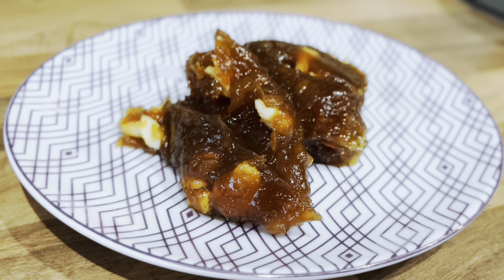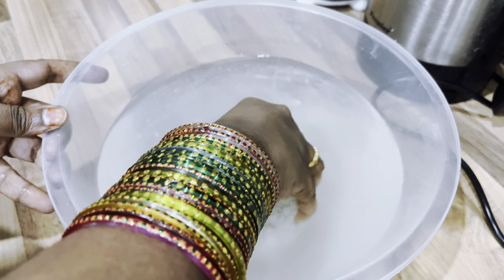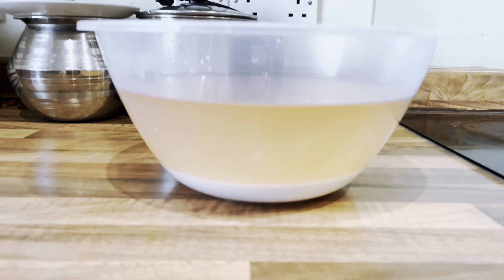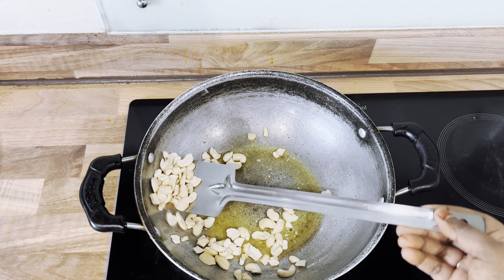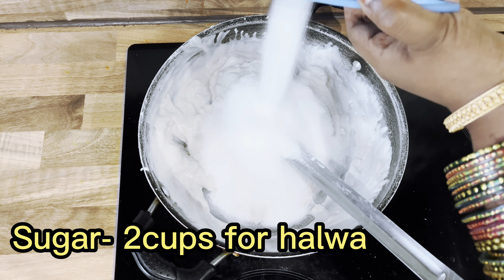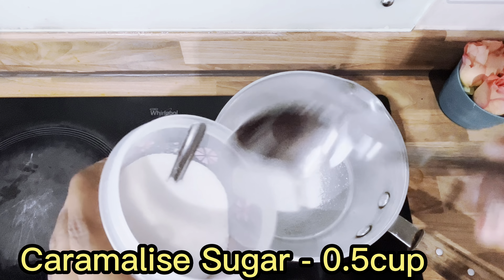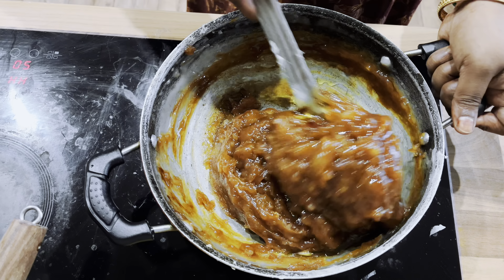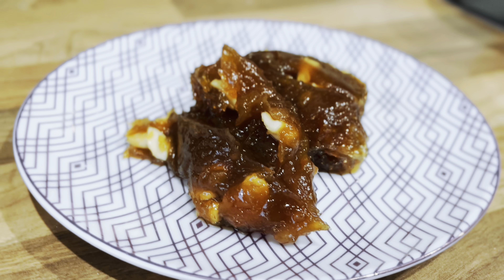Tirunelveli Halwa | All I Want For Christmas Day 16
HEY ALL!!

Welcome you all to a new holiday series ALL I WANT FOR CHRISTMAS
Christmas is a holiday where we share our special moments with our special ones and here I have put together some recipes to make this holiday season a very special. These recipes are simple and as always homemade food is always special.

Cooking is my love language.

Enjoy your holidays.

MERRY CHRISTMAS

Thanks for staying in this channel